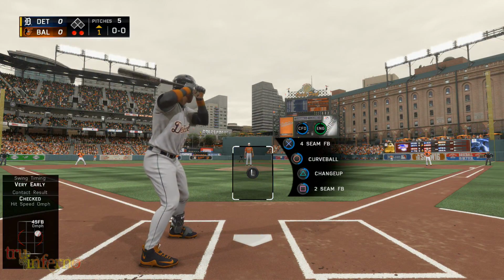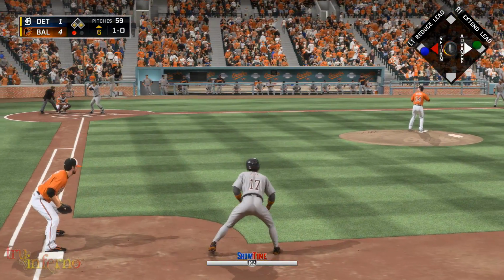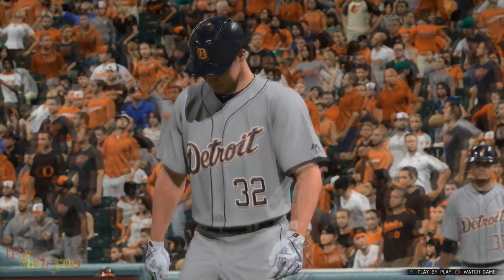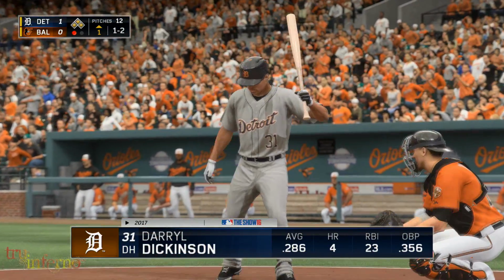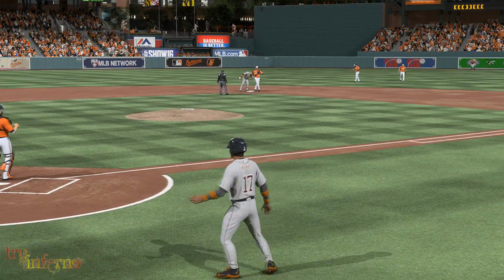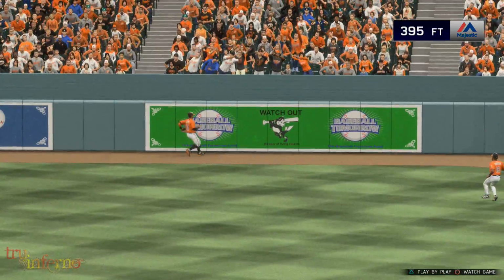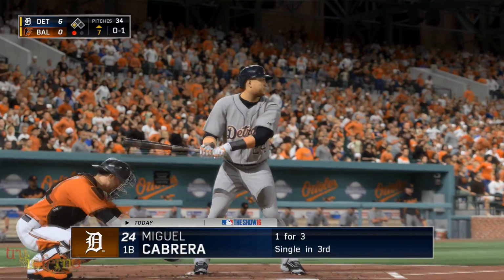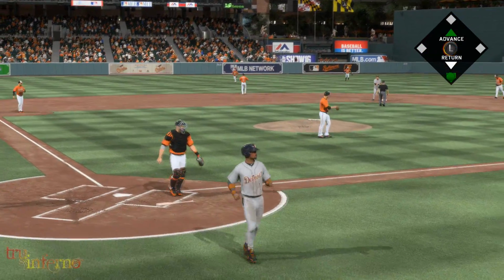The Jay Show 16: Going for the Cycle!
Jay Marks & the Tigers are on the road against the Baltimore Orioles! Jay Marks goes off in this one. In the third game, Jay Marks really went ballistic! Can Jay get the cycle? Find out!!!